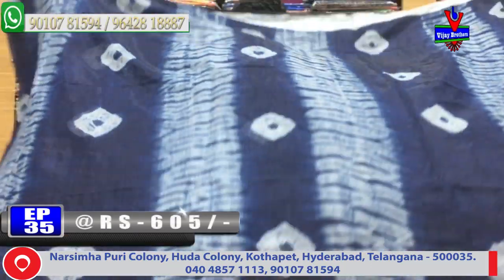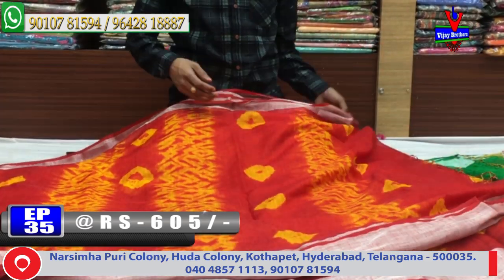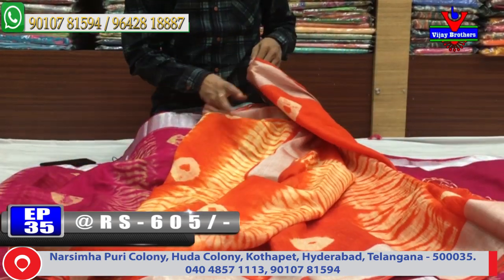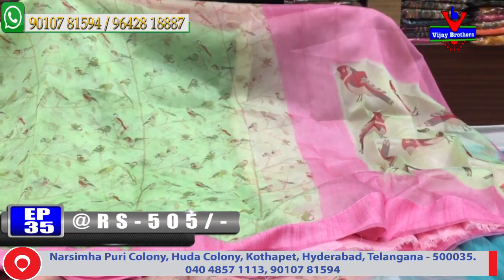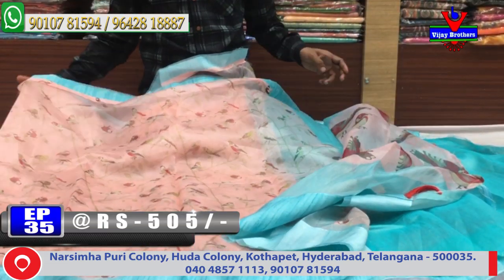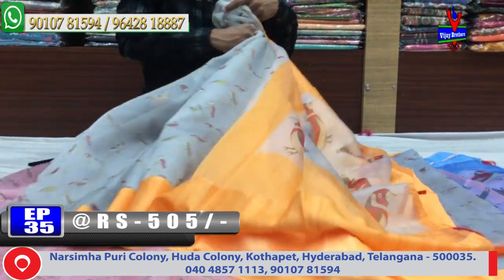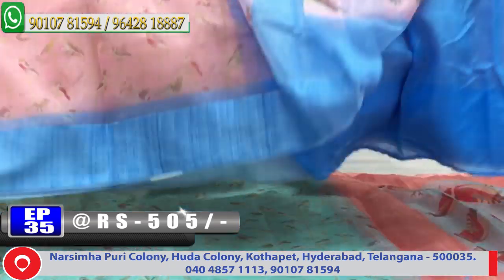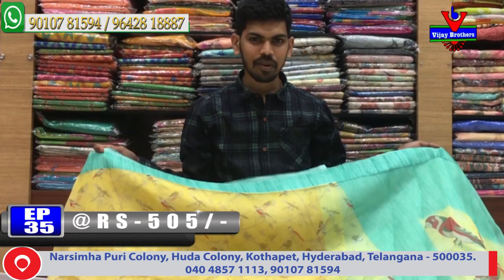Latest Collections In Jute Bandhani printed sarees | Kothapet Branch | EP35 | 90107 81594